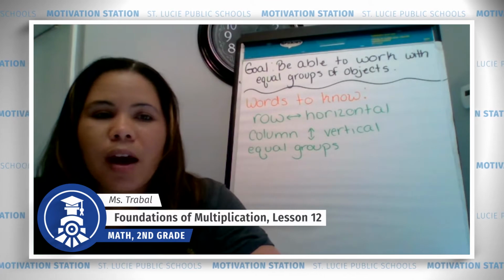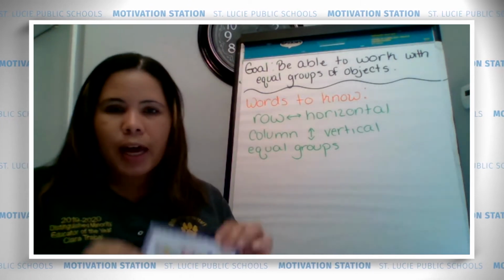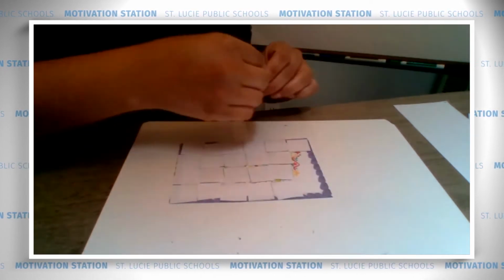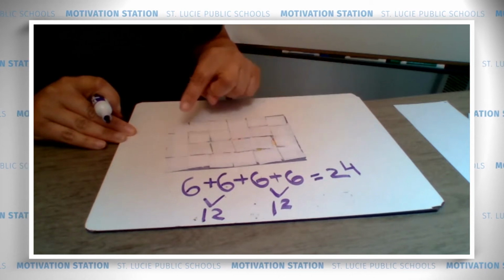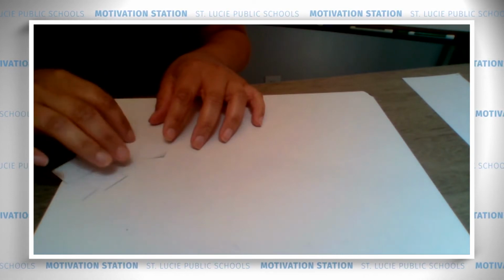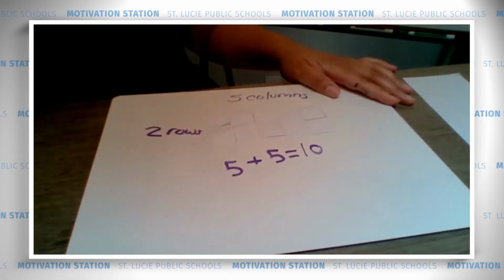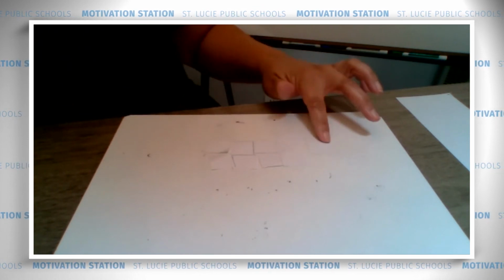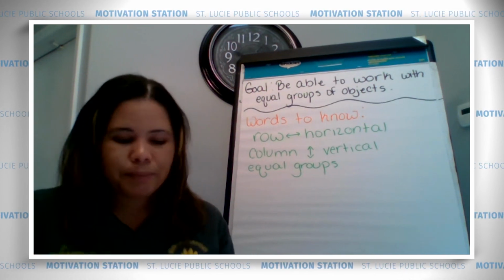Motivation Station, Math, 2nd Grade, Lesson 12